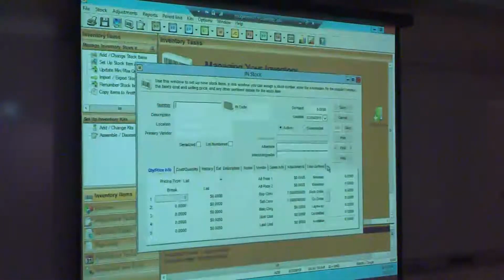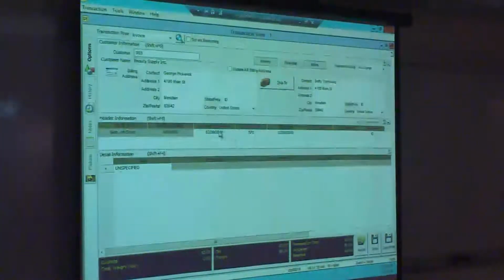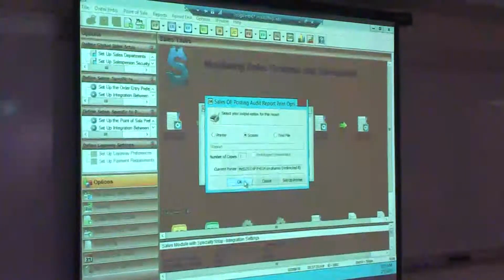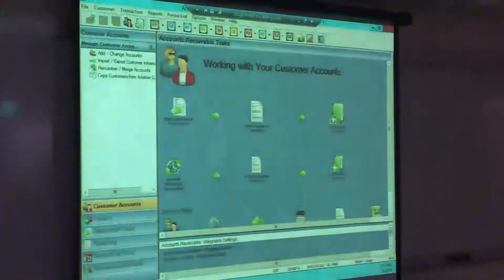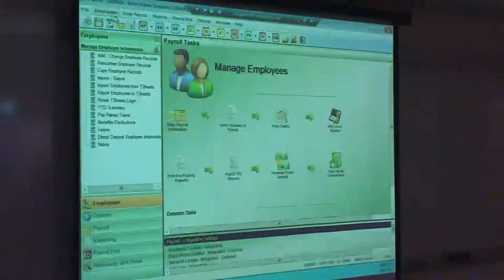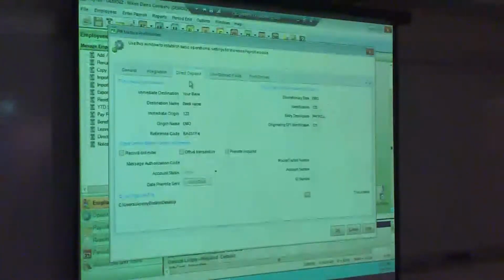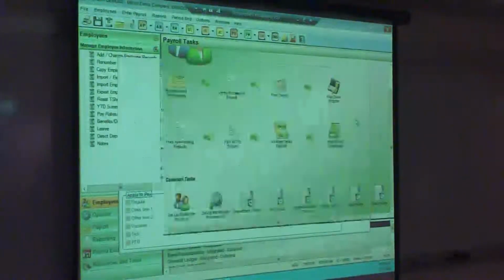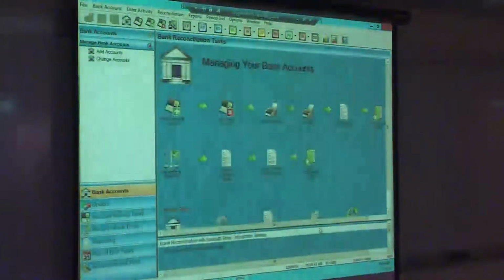ACTG 321 2 9 16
Introduction to many Denali modules